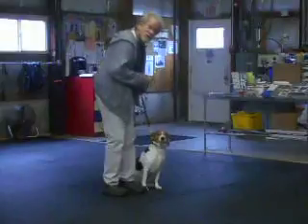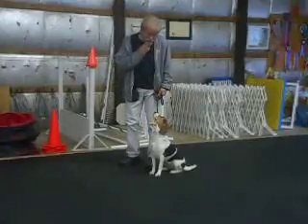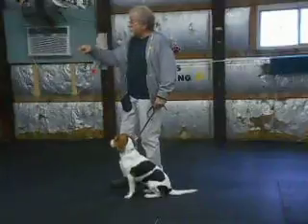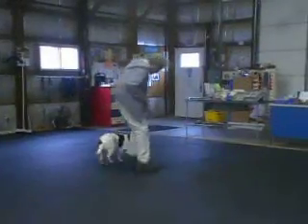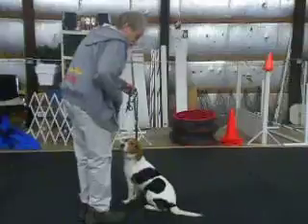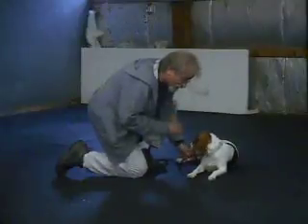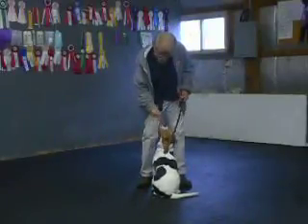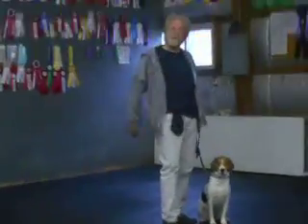Allan Ross Dog Training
Jinx B. is a 10 month old Hound mix in her first week of Board and Train.  Here we practice an obedience pattern in the Canine College.  I include a "sit" in motion, "off" and "take it" , the recall game with a left finish and a call to front with a finish from my right.